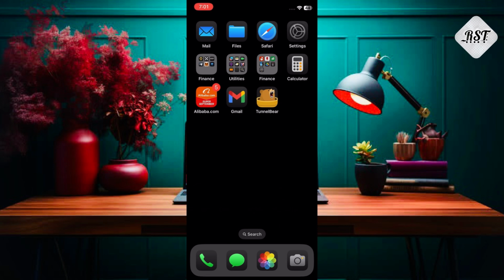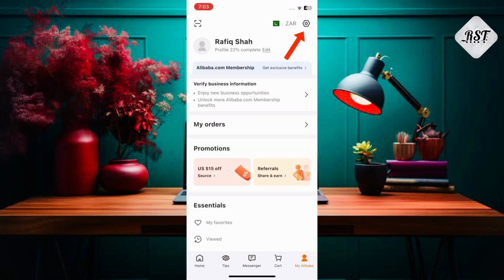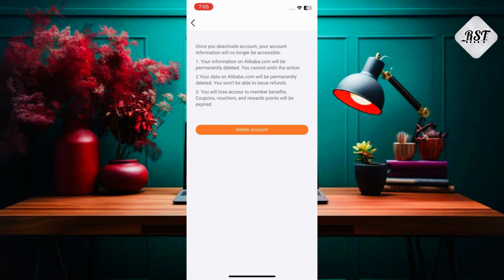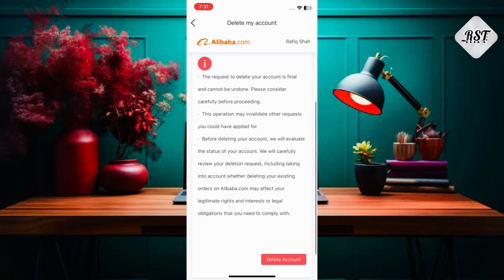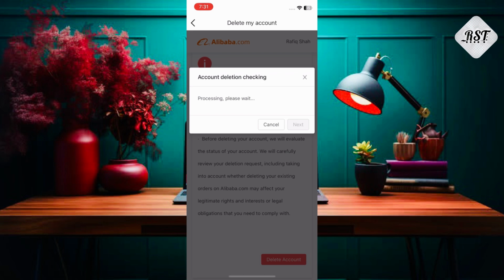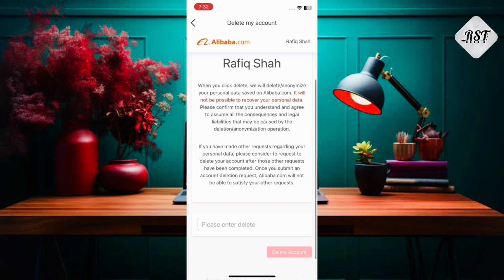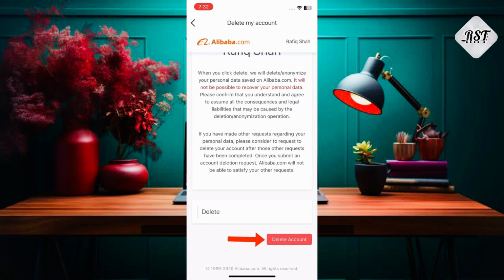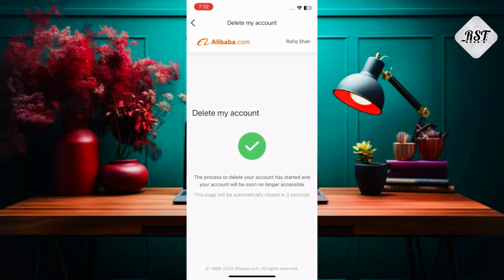How to Permanently Delete your Alibaba Account | Deactivate Your Account on Alibaba.com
In this tutorial, I will show you how to easily delete your Alibaba account. Whether you no longer need your account or simply want to start fresh, our step-by-step instructions will guide you through the process. I will cover everything from how to access your account settings to confirming the deletion of your account. With this helpful video, you'll be able to quickly and efficiently delete your Alibaba account. So, if you're looking to delete your Alibaba account, watch this video now!